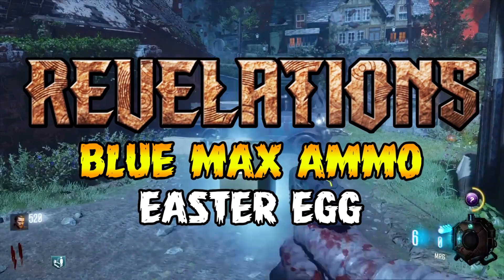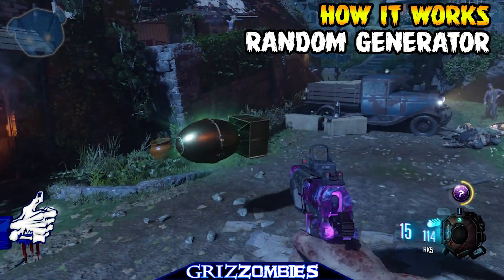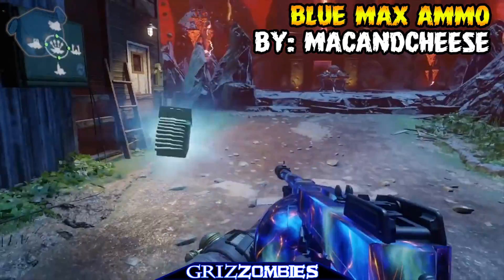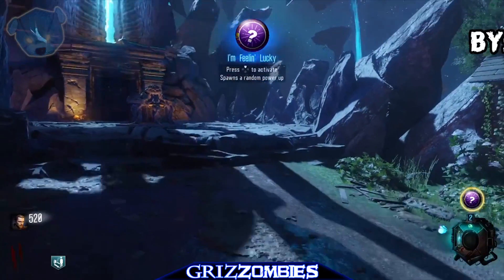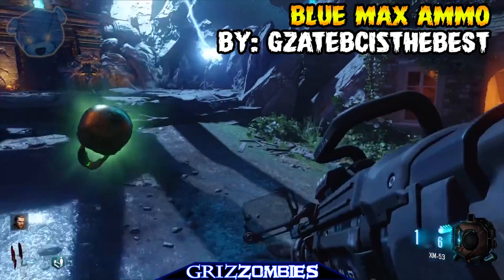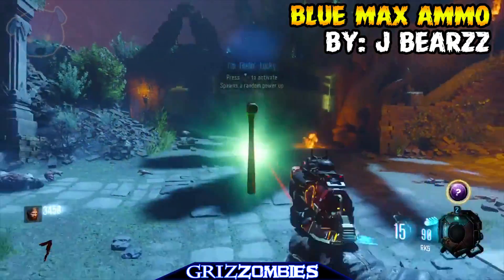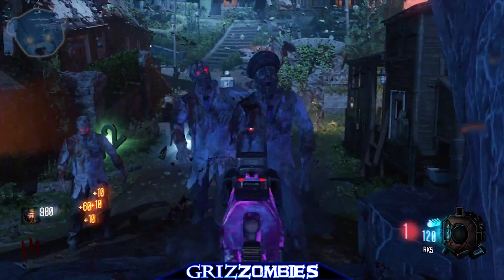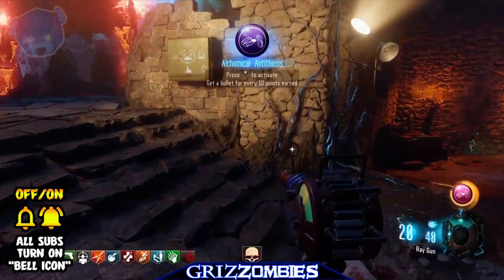Revelations [GUIDE] ☆ SPAWN THE BLUE MAX AMMO!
► BLACK OPS 3 ZOMBIES! I'M FEELING LUCKY! GOBBLEGUM!